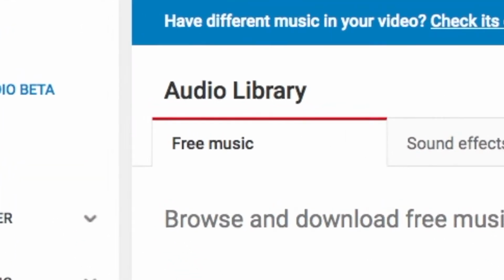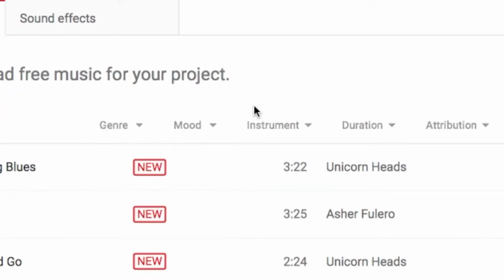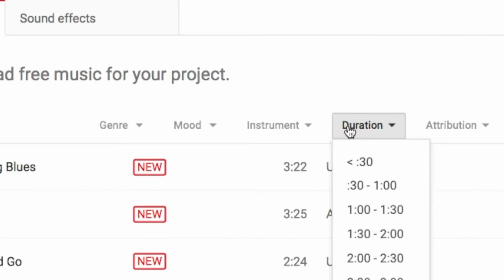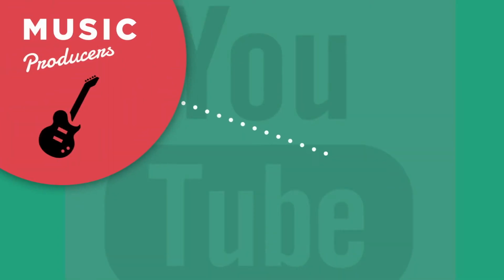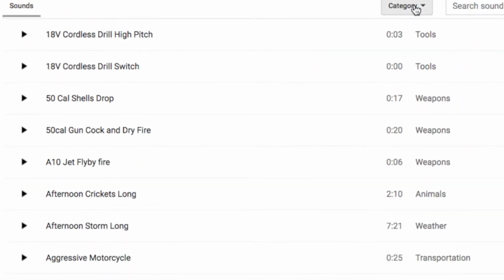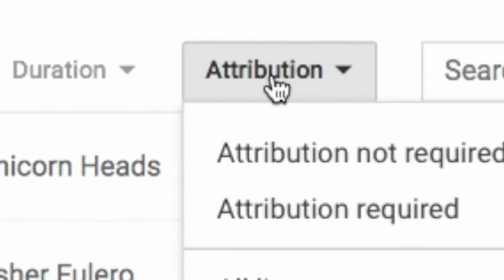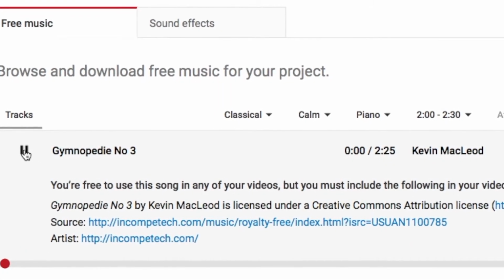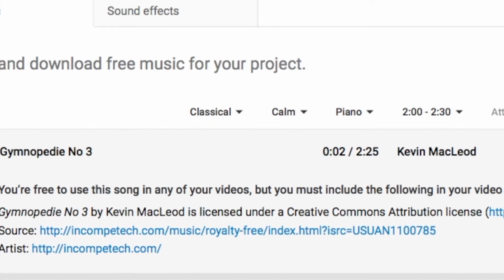How to find free music and sound effects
This is an awesome resource that connects music producers with media producers.